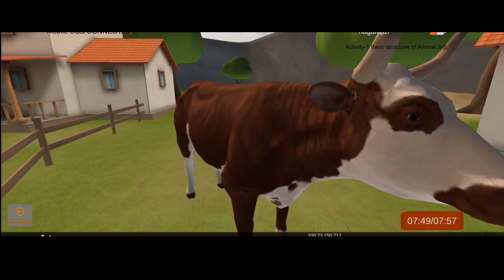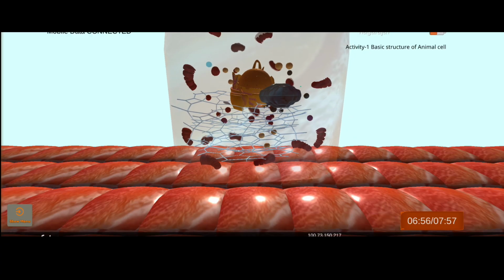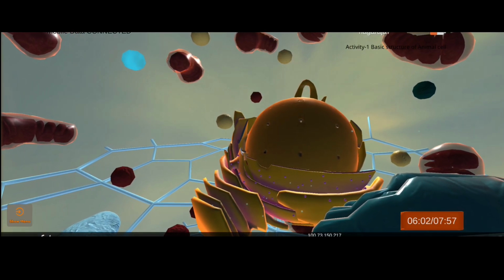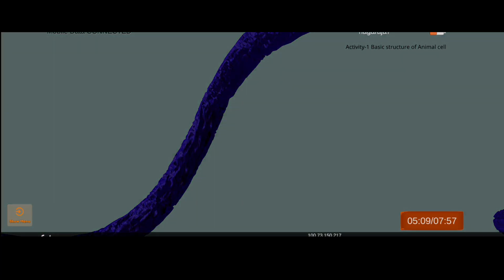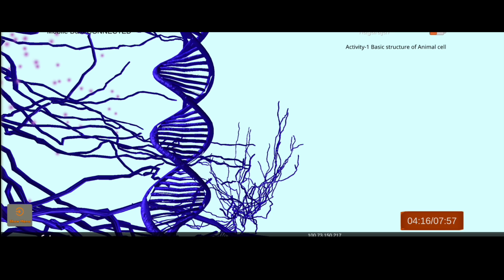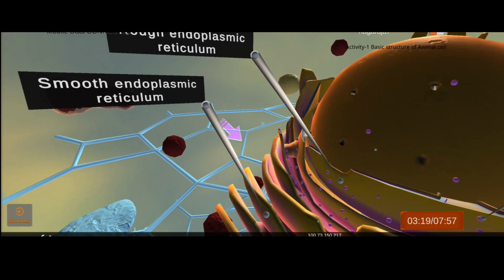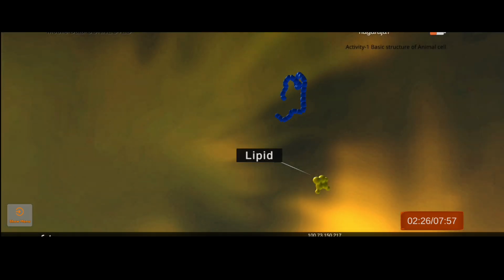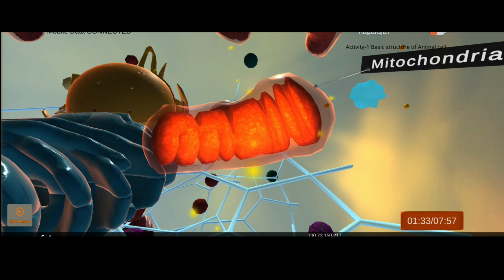9th Standard: Fundamental Unit Of Life: 1. Basic Structure Of Animal Cell